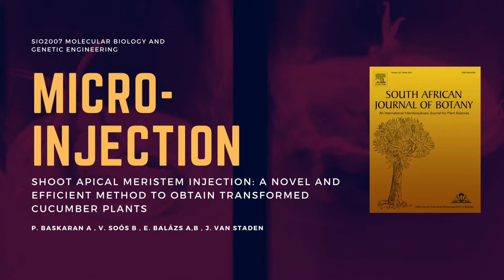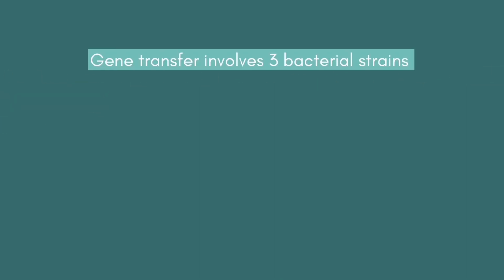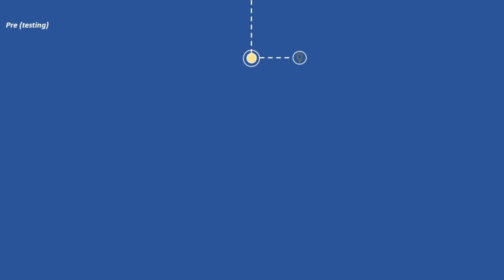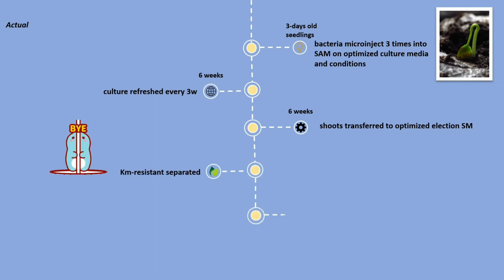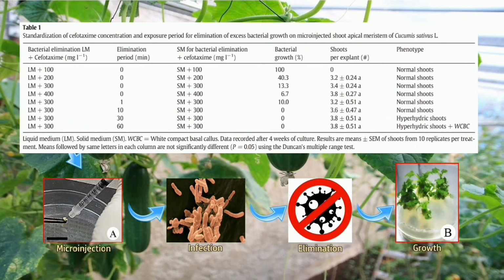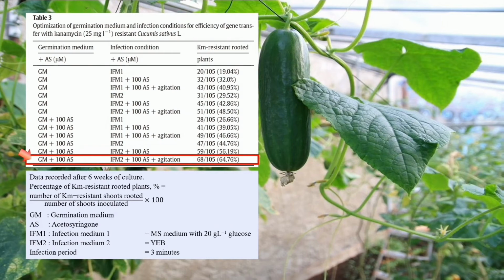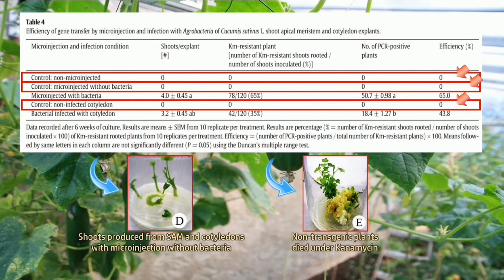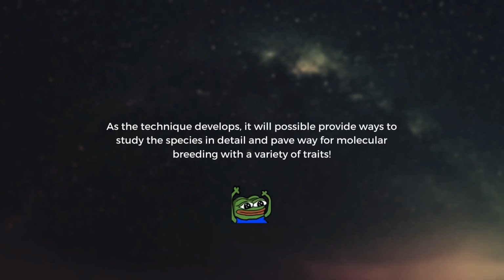SIO 2007 Video assignment (Microinjection)